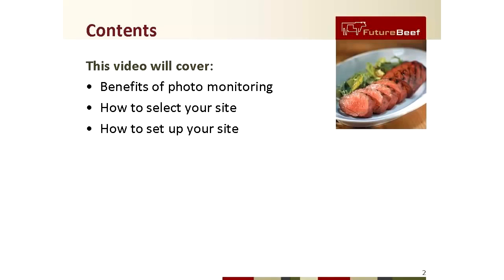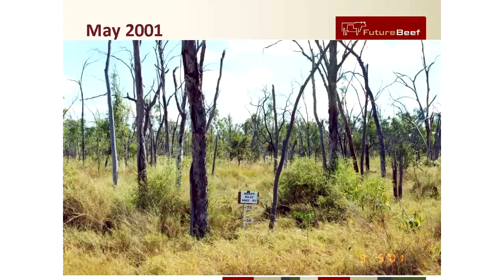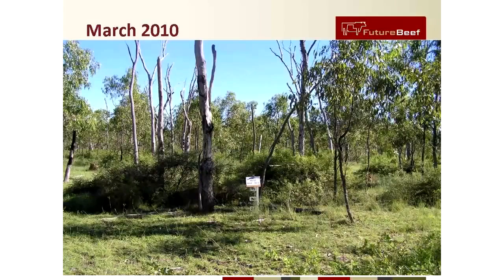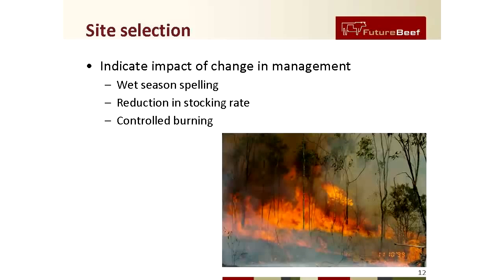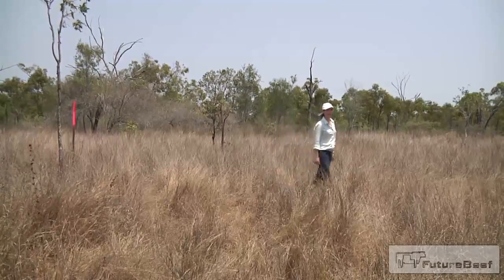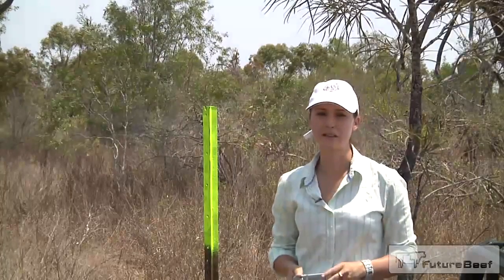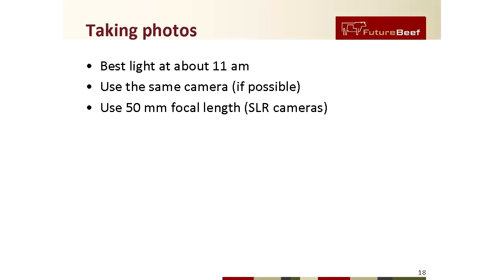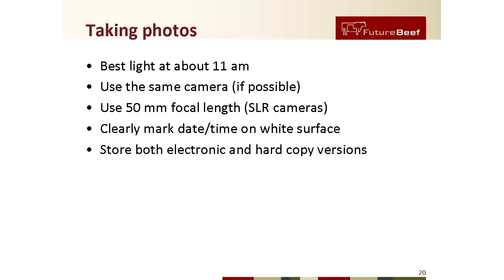Guide to pasture photo monitoring